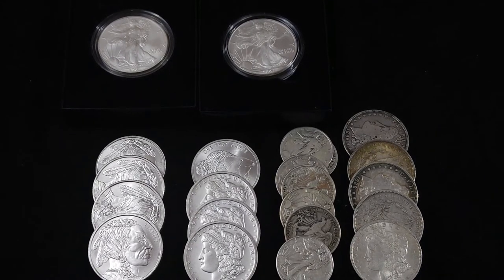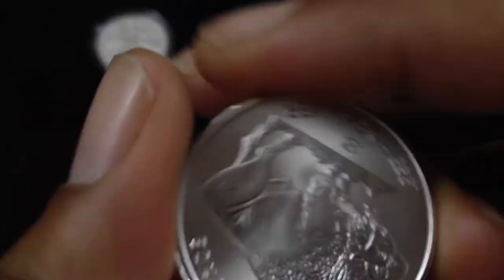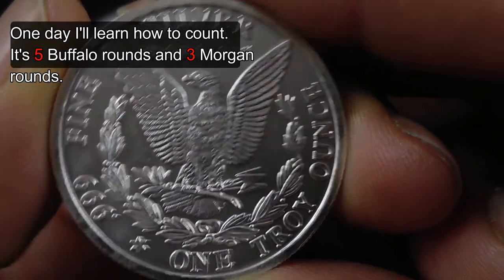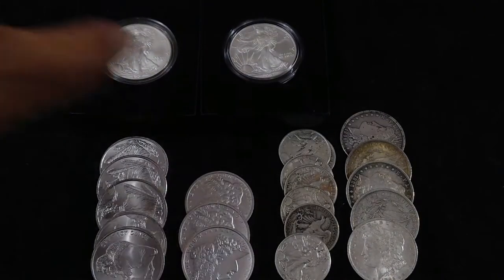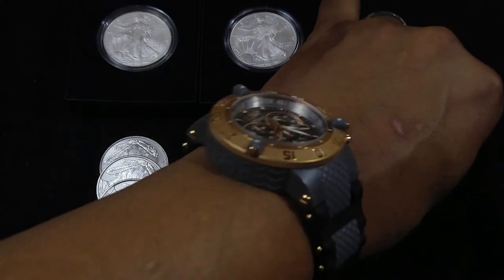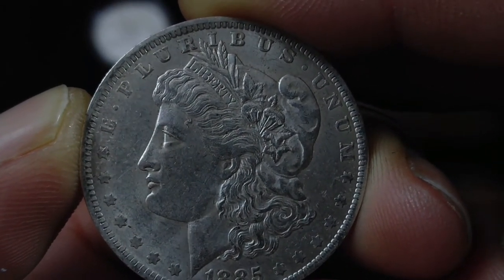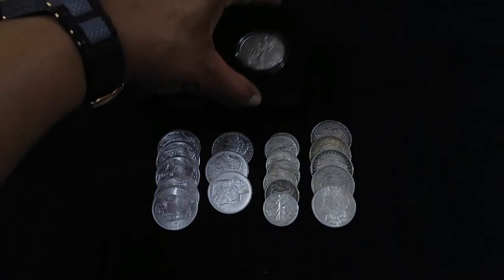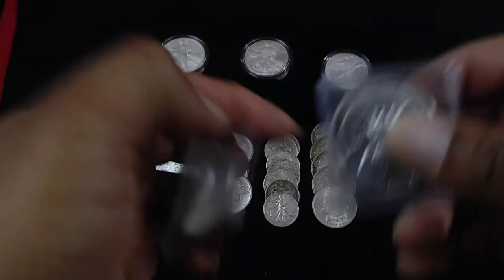Silver Budget, another good month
Please note that I am not a financial advisor. If you would like to send this channel mail that may be opened in one of our videos you can do so by sending it to, "The Silver Joker Channel" P.O. Box 12869 Cincinnati, Oh 45212
1. We will explain any rules for the Giveaway in our videos
2. No purchase is necessary.
3. All of the items given away are gifts from us to the winners.
5. To participate, you must be a subscriber and like the video.
6. People less than 18 years of age must have parental consent to participate
7. Void where prohibited. Motivation Baby, Pure motivation! Thanks community.